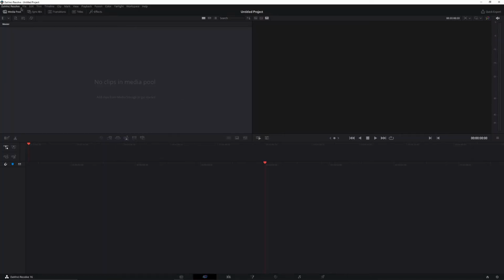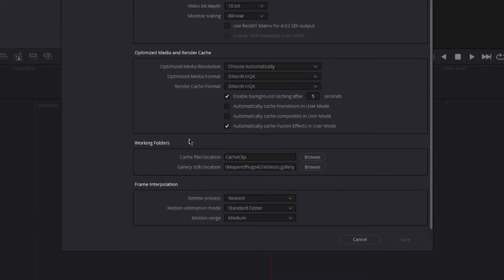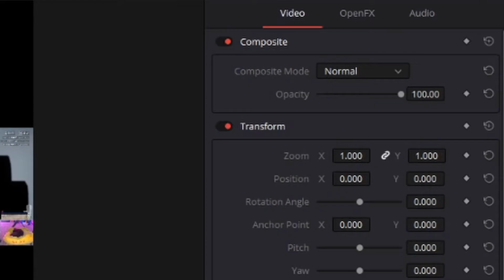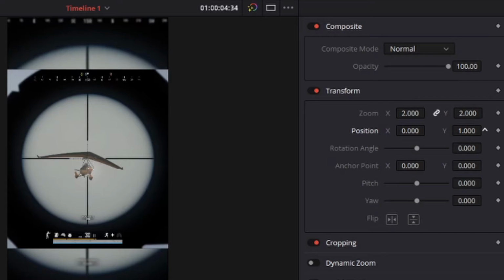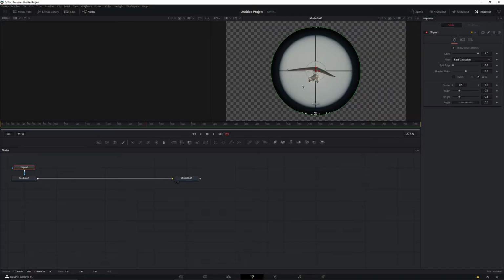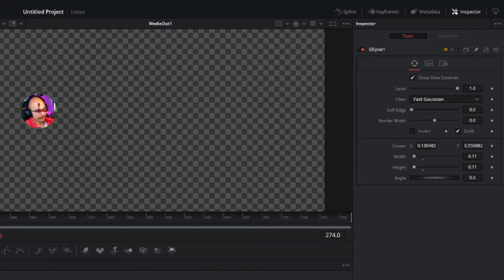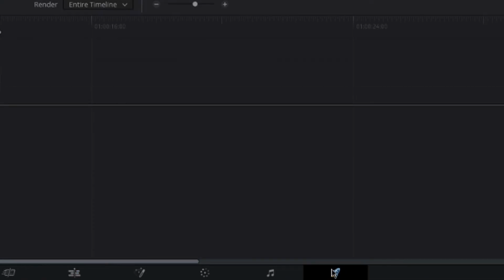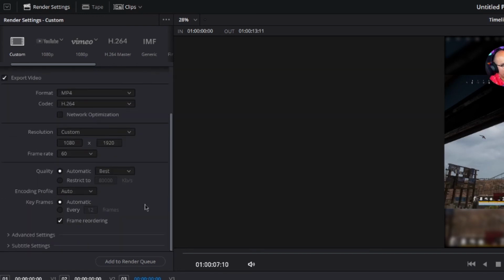How to create/format YouTube shorts and Tiktok content for beginners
This is a quick five minute video on how to create the best YouTube shorts and Tiktok related content from your clips. How to format the video to properly fit the screen of a mobile device and even add in your own camera angle to up the clip's value. I hope you find this short how to video help you and good luck in creating the best YouTube shorts/Tiktok content possible!

Time
Format: 00:00:28
Adding the clip/editing the clips: 00:01:02
Adding your camera: 00:03:04
Difference in clip: 00:04:10
Exporting the content: 00:05:02